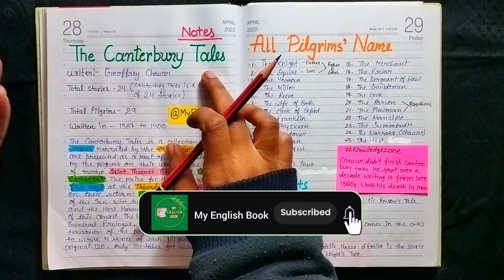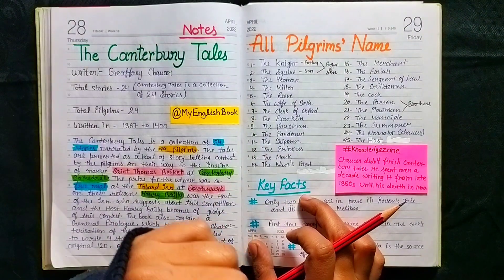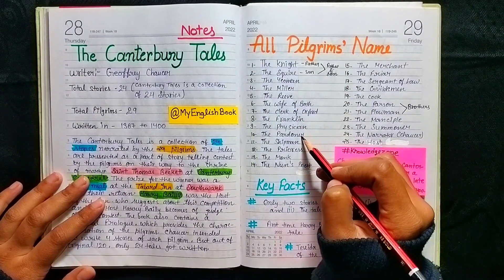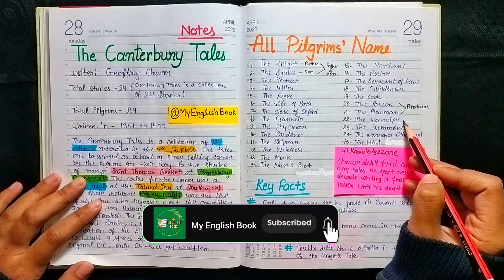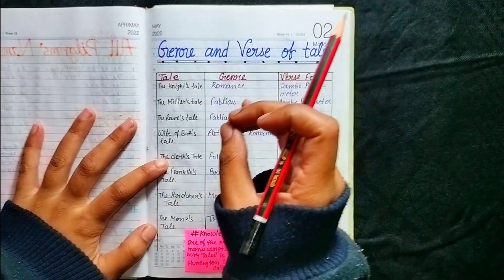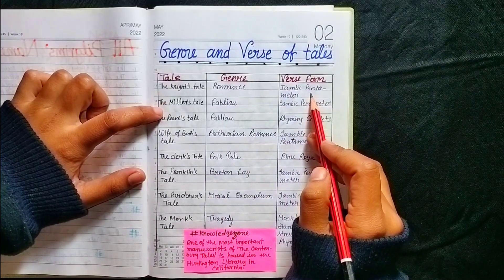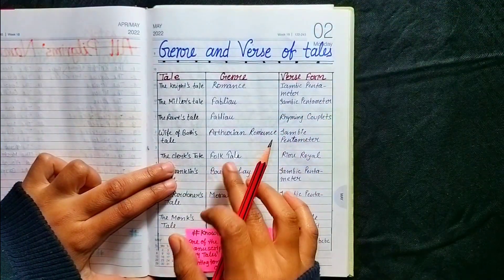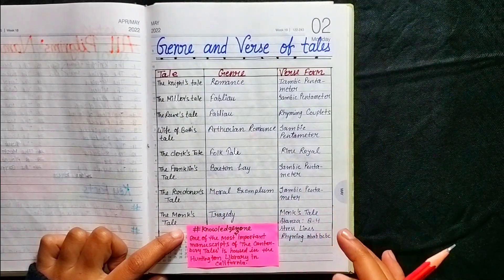The Canterbury Tales General Prologue in Middle English | Geoffrey Chaucer The Canterbury Tales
The Canterbury Tales General Prologue in Middle English | Geoffrey Chaucer The Canterbury Tales Part 1
In this video I explained about Geoffrey Chaucer 's The Canterbury Tales' General Prologue.

The Canterbury Tales  is a collection of twenty-four stories that runs to over 17,000 lines written in Middle English by Geoffrey Chaucer between 1387 and 1400. It is widely regarded as Chaucer's magnum opus. The tales are presented as part of a story-telling contest by a group of pilgrims as they travel together from London to Canterbury to visit the shrine of Saint Thomas Becket at Canterbury Cathedral. The prize for this contest is a free meal at the Tabard Inn at Southwark on their return.